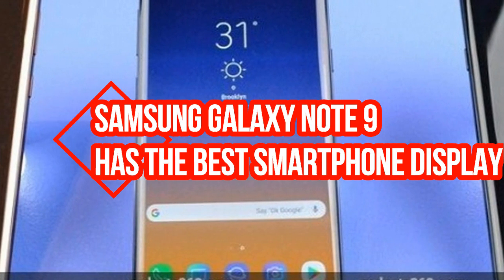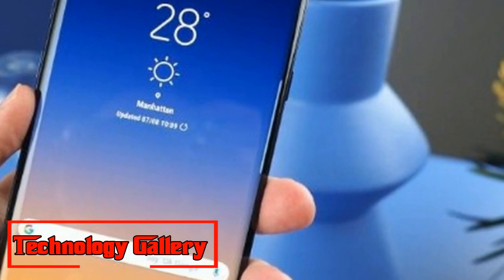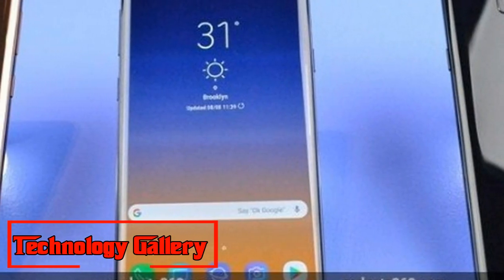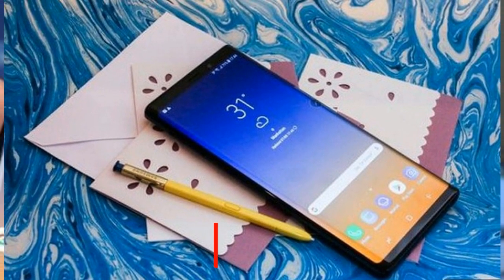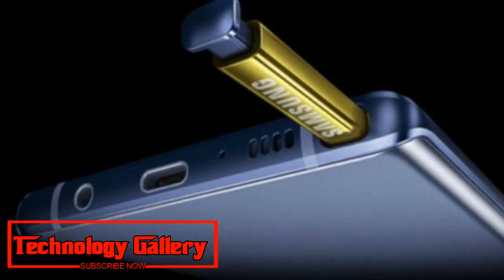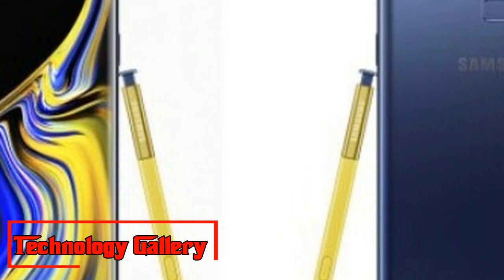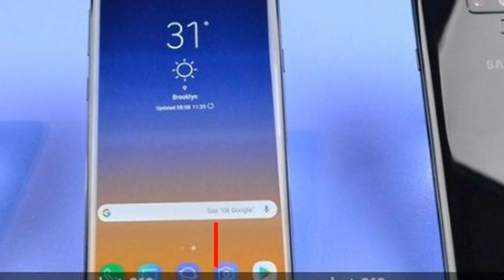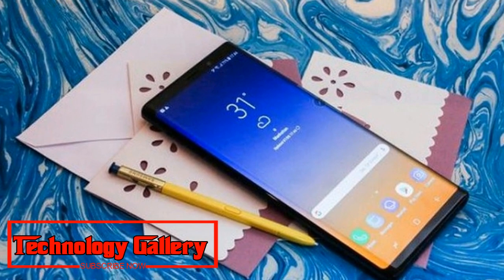WOW Amazing !!! Samsung Galaxy Note 9 has the best smartphone display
Samsung Galaxy Note 9 has the best smartphone display: Report
According to DisplayMate, Galaxy Note 9 display includes absolute colour accuracy at 0.5JNCD that is visually indistinguishable from perfect, and better than 4K UHD TV
Samsung Galaxy Note 9 has the best show as indicated by DisplayMate. While the new Note handset looks very indistinguishable to its forerunner, Galaxy Note 8, Samsung has made a few enhancements on the new Note 9.
As indicated by SamMobile, Samsung's leader demonstrate, Galaxy S9 had a record of supreme shading exactness (0.7JNCD). This time around the South Korean tech mammoth figured out how to somewhat enhance at 0.5 JNCD. DisplayMate claims that the Galaxy Note 9 show incorporates total shading precision that is outwardly unclear from immaculate and it is viewed as superior to 4K UHD TV, tablet, PC and PC show.
Evidently, Galaxy Note 9's OLED equipment execution has essentially enhanced offering 27 for every penny shine increment in the 'high brilliance mode' when contrasted with the Galaxy Note 8. The Galaxy Note 9's high brilliance mode creates up to 710 nits (cd/m2) and trims down to 1,050 nits crest shine when few pixels are lit up. The new Galaxy Note handset is said to be similarly productive as the Galaxy S9 and Galaxy Note 8 with regards to control utilization. DisplayMate in its report refered to a couple of different parameters to confirm Galaxy Note 9 to have the best cell phone show, for example, move in shine, vision openness show modes on the Note 9, shading at outrageous review edges and so forth.
Samsung's new lead cell phone is relied upon to make its introduction in India on August 22. The new Note gadget cost in India begins at Rs 67,900 for the base model pressing 6GB RAM and 128GB inner stockpiling and goes as far as possible up to Rs 84,900 for the 8GB RAM and 512GB stockpiling variation. The Galaxy Note 9 includes a 6.4-inch Super AMOLED QHD+display. The Indian variation will run their in-house Exynos 9810 processor. The telephone bolsters up to 512GB expandable stockpiling by means of a microSD card. It highlights double back cameras – a mix of 12MP essential wide-point focal point and 12MP zooming focal point with variable opening and double OIS. In advance, it gets a 8MP camera sensor. System Note 9 has an enormous 4,000 mAh battery and accompanies an enhanced S Pen that has Bluetooth bolster.